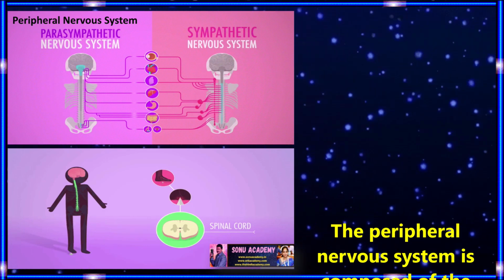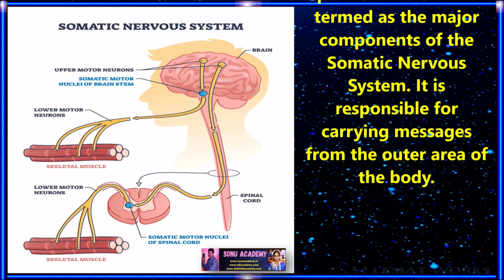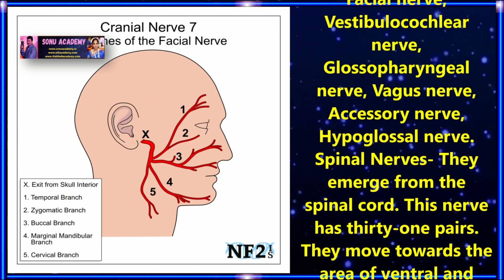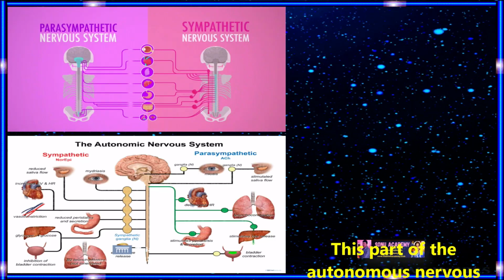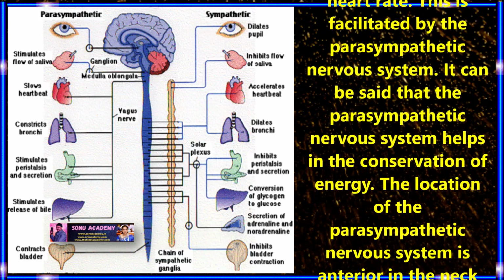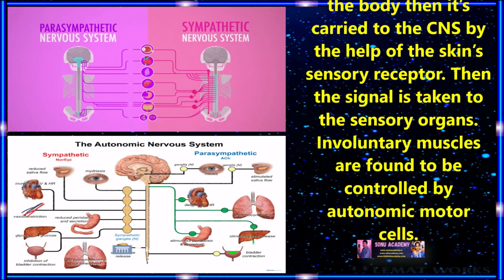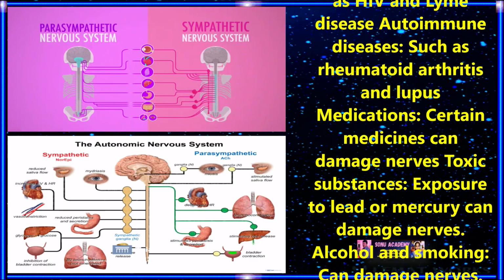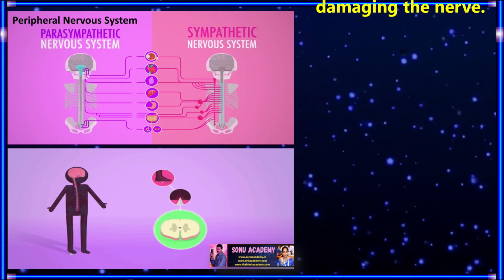Peripheral Nervous System || CHAPTER-7